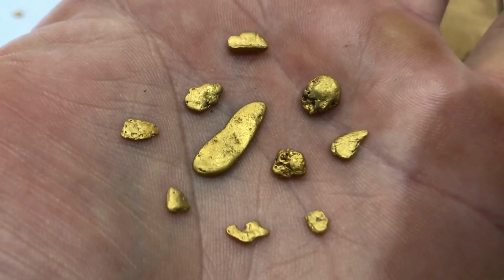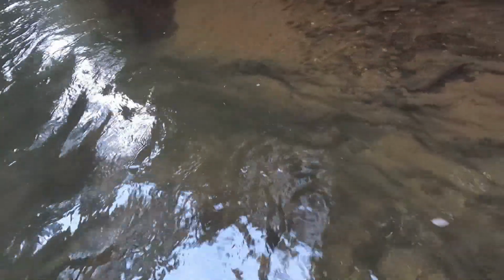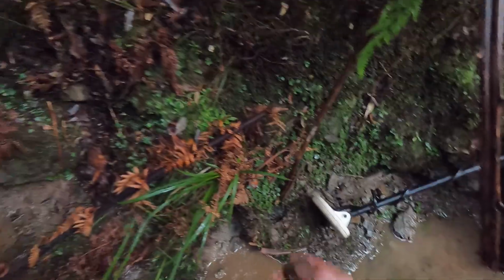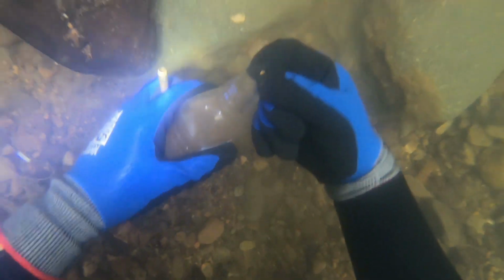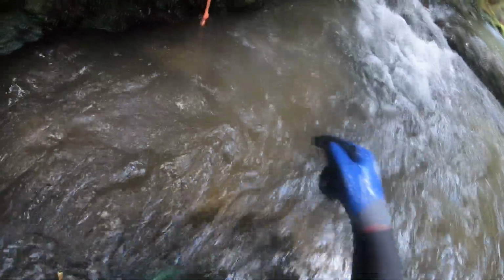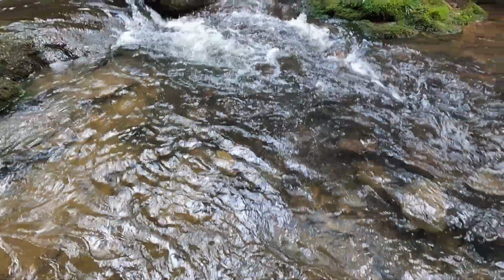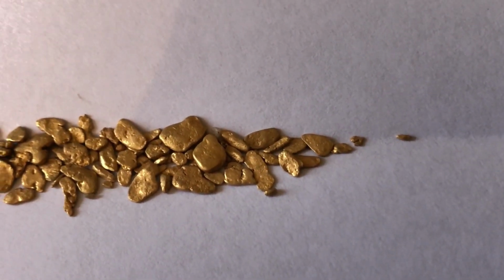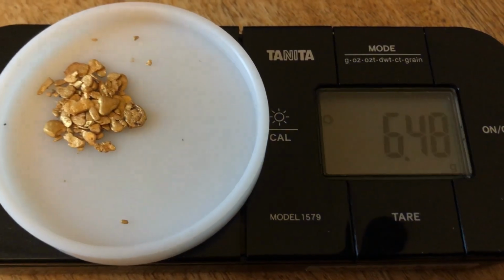There's SO MUCH MORE in this GIANT CRACK!!!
In this video I return to a creek where I worked in my last video, where I sniped 9g of gold from one large crevice.   I left that day when it was getting dark but I seen a lot more ground that needed prospecting, so I return to see on what might be left behind.